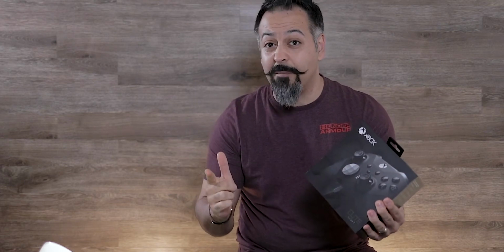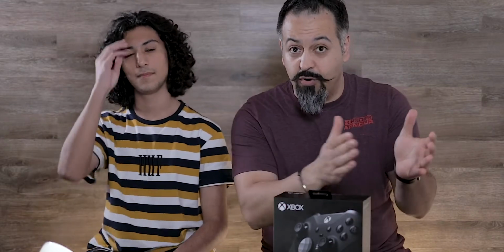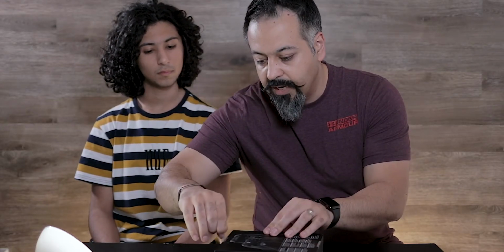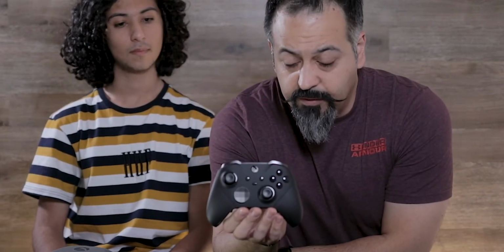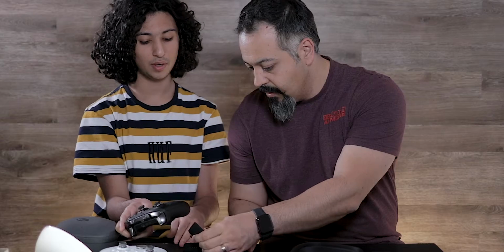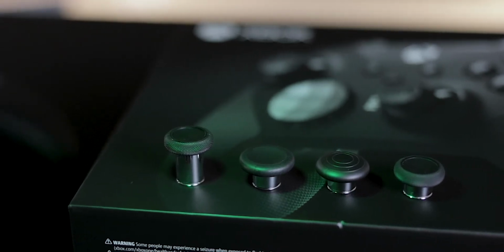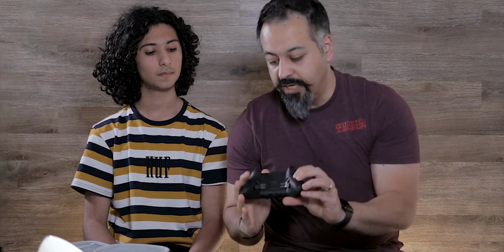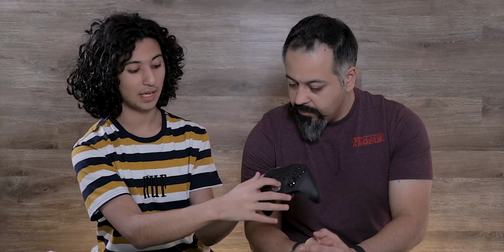Xbox One Elite 2 Controller - Unboxing & Comparison with Elite 1 - Everything you need to know!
This is the unboxing and review of the Xbox One Elite 2 Controller. I will also compare this to the Series 1.

Xbox Elite 2 (Black)
Xbox Elite 2 (White)

MY GEAR (ad)
Canon 80D
Canon 50mm lens
Manfrotto Tripod
DJI Osmo Pocket
Neewer LED Lights
Maono Lapel Mic
Philips Hue Go
Samsung T5 500GB Drive
Save 💰💰💰 w/ the following FREE Amazon Trials (ad)
Amazon Prime!
Amazon Freetime!
Amazon Pantry!
Amazon Fresh!